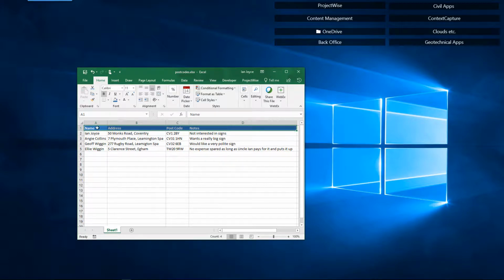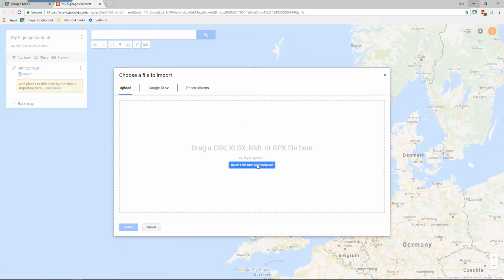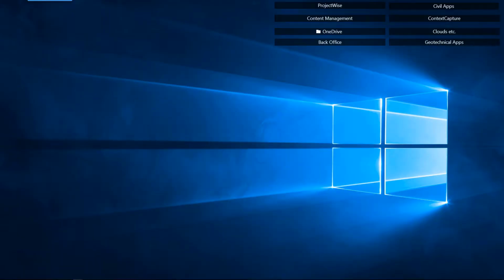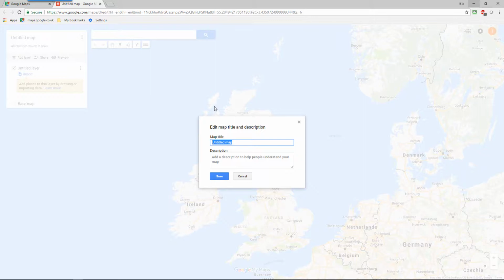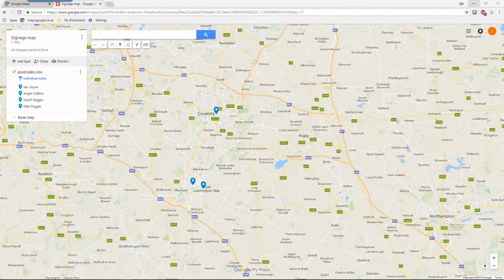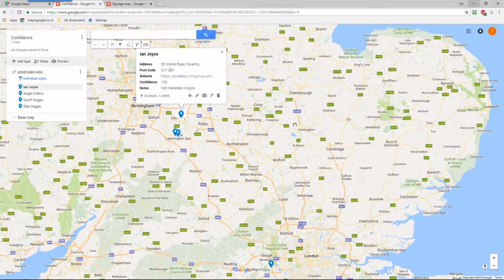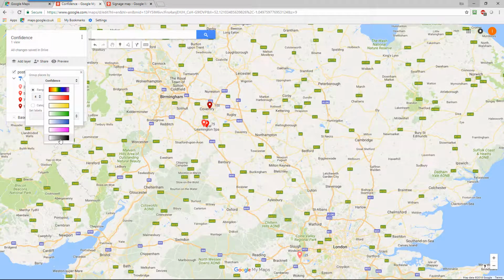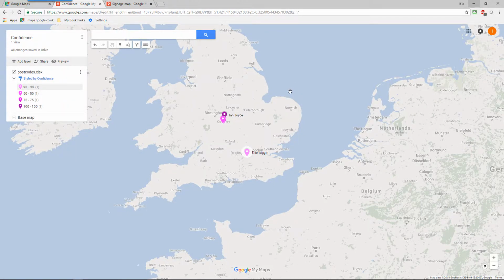Google Maps from Postcodes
A tutorial on how to make a map in Google from an excel spreadsheet.